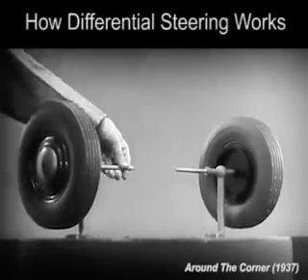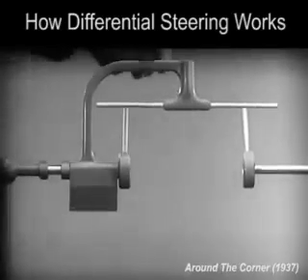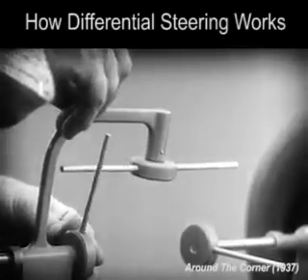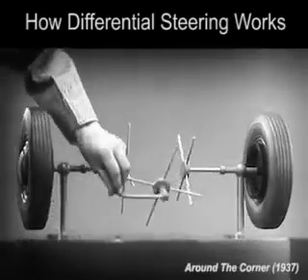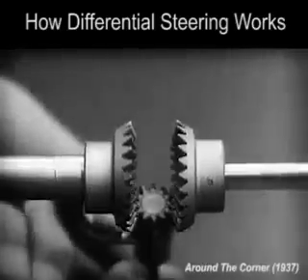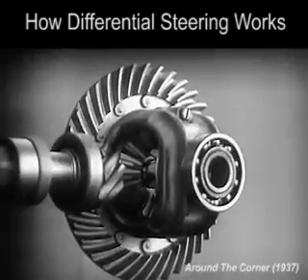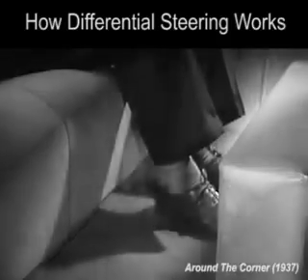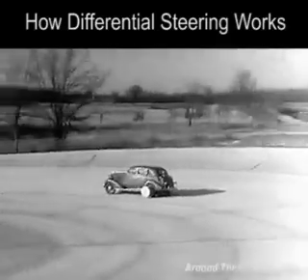80 years ago, videos were better at explaining Subscribe it please